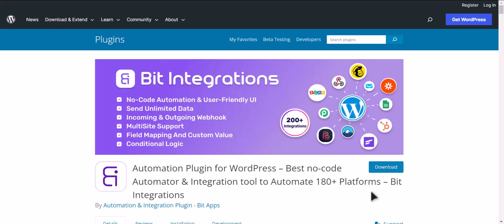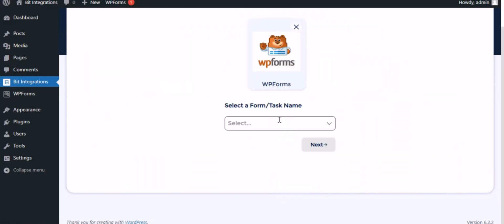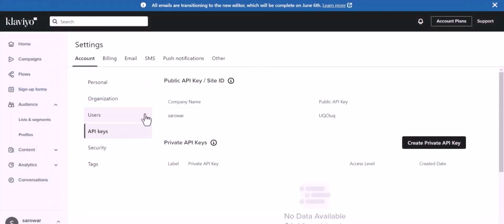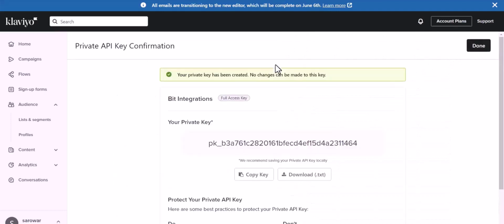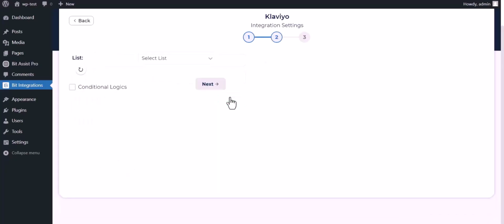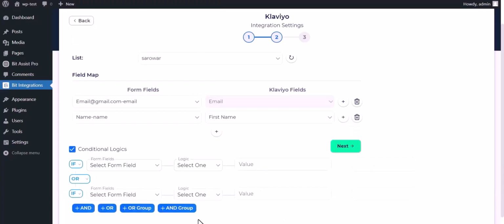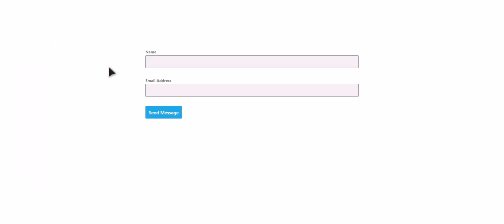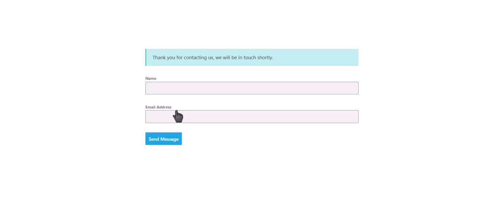(Free) Integrating WPForms with Klaviyo | Step-by-Step Tutorial | Bit Integrations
Welcome to our latest tutorial, where we'll unveil the magic of seamless data integration! In this video, we'll guide you through the step-by-step process of integrating WPForms with Klaviyo, the powerful Marketing Automation for Email Marketing platform, using the versatile Bit Integrations WordPress plugin.

Discover how to effortlessly store, host, and sync your WPForms data, submissions, and uploads with Klaviyo, elevating your email marketing strategies and harnessing the convenience of personal cloud storage.

Key Highlights:
✅ Detailed tutorial on integrating WPForms with Klaviyo using Bit Integrations for WordPress.

Whether you're a blogger, business owner, or email marketing enthusiast, this integration empowers you to effortlessly manage, host, and sync your WPForms data, submissions, and uploads with Klaviyo's email marketing platform. Join us now to experience the efficiency of seamless data integration!